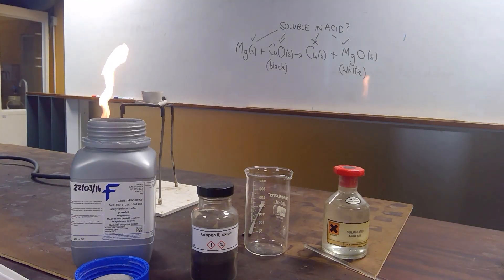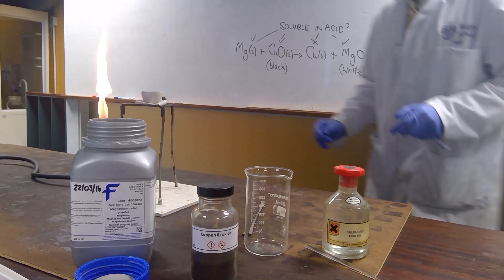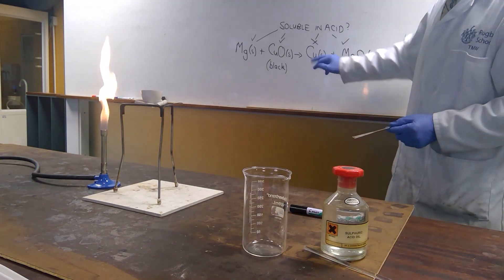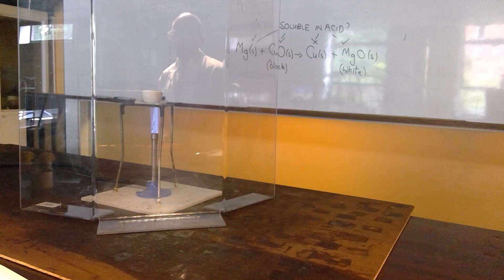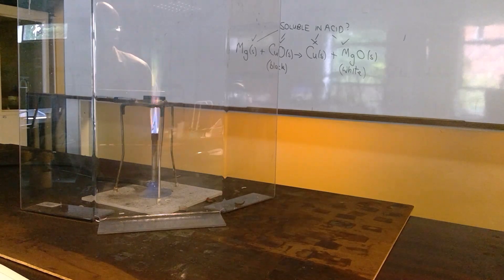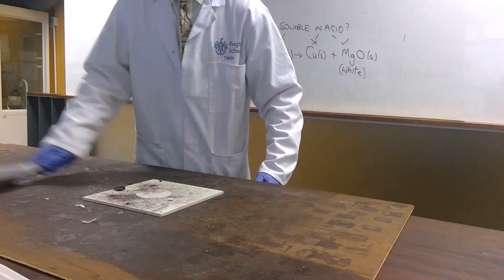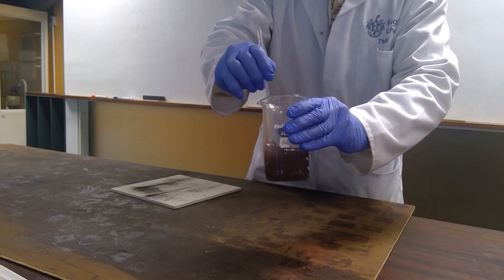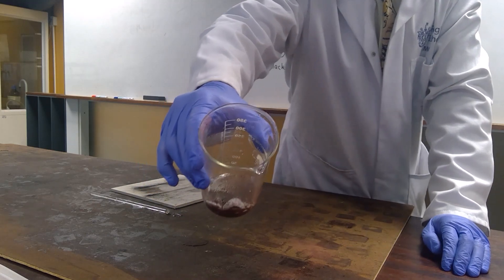Displacement Reaction Demonstration: an Explosion in Slow Motion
This is a demonstration of the reaction between magnesium (Mg) and copper(II) oxide (CuO). This is an example of a 'displacement reaction', sometimes also called a 'competition reaction'.

copper oxide + magnesium → copper + magnesium oxide

This shows that magnesium is higher in the reactivity series than copper. As you can see, this reaction is extremely exothermic: most of the products are vaporised! This reaction was once used for the camera flash in photography.

In this reaction, magnesium is oxidised and copper is reduced. This is therefore an example of a redox reaction.

Watching the slow-motion segment, starting at 3.28, it is interesting to note that the time between the flash and the sound is 0.2s (accounting for the 0.02x speed). This is equal to the time taken for an object to fall freely from the 20cm high tripod stand. This suggests that the reaction itself is silent and is consistent with the formation of no gaseous products. The heat produced is also insufficient to produce an audible sound wave due to air pressure.

Less than 0.5g of material was used in this educational demonstration.